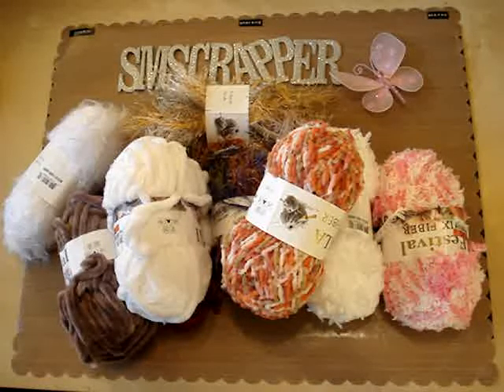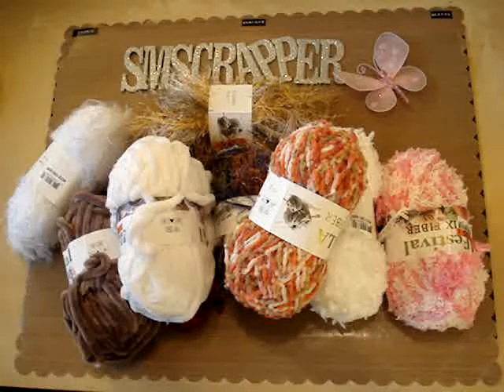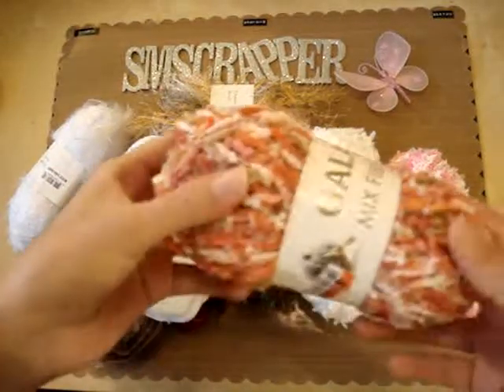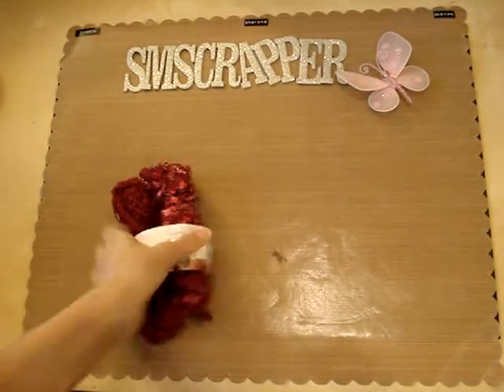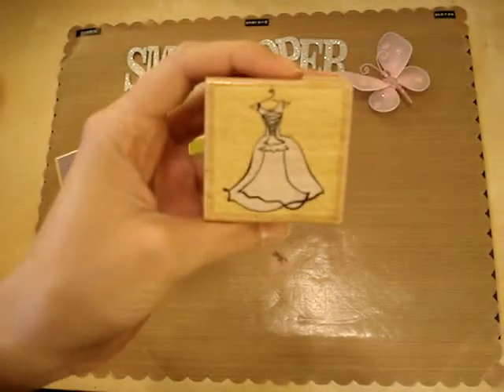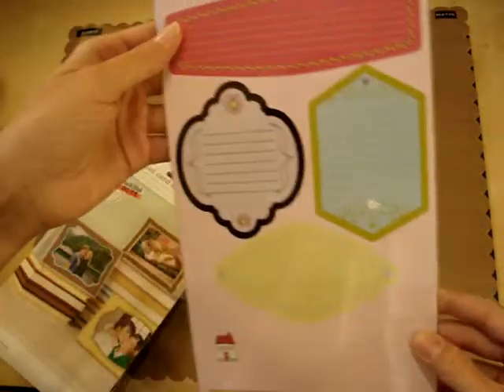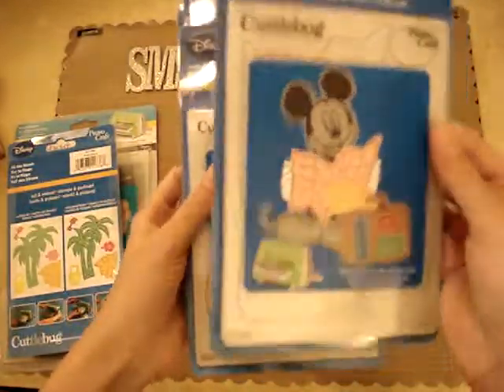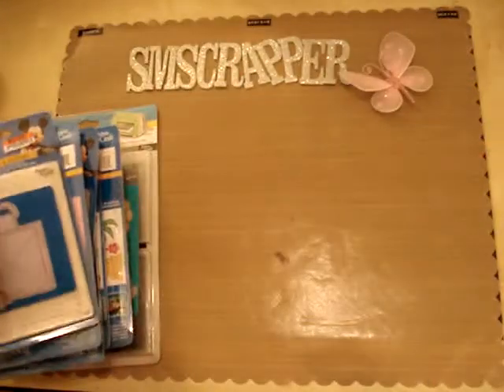HUGE Big Lots Haul Part 1